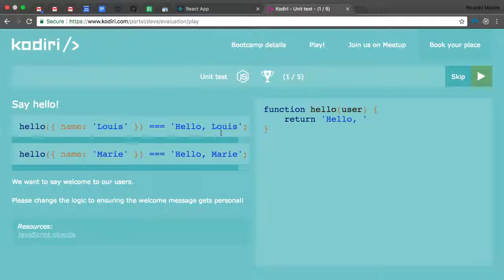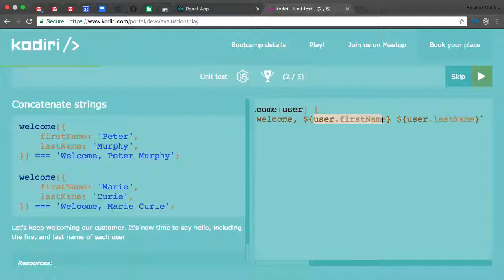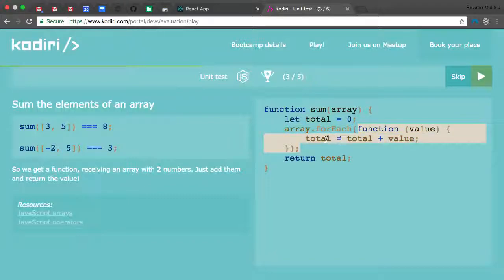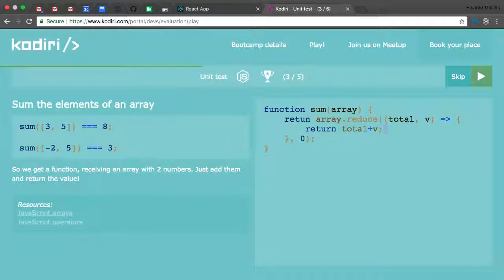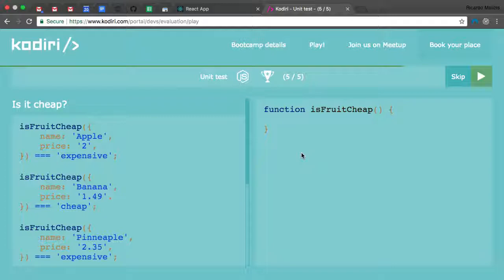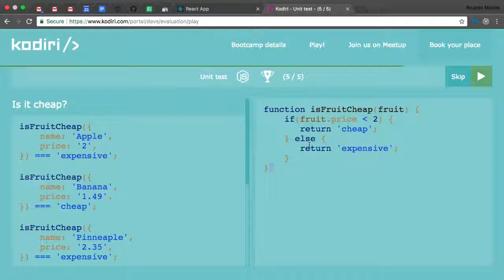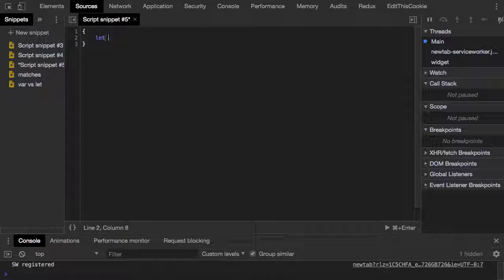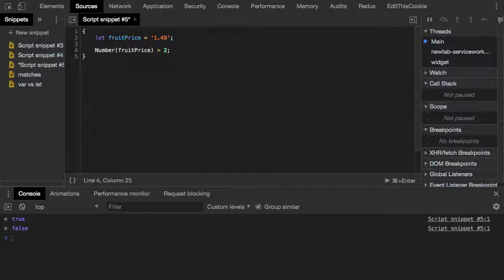Kodiri coding challenge 17 07 18 Live demo